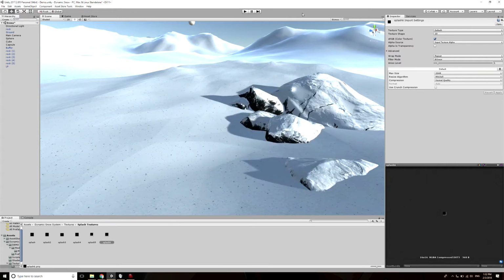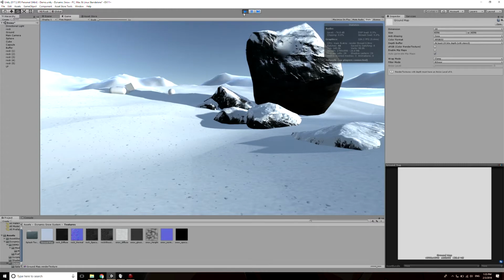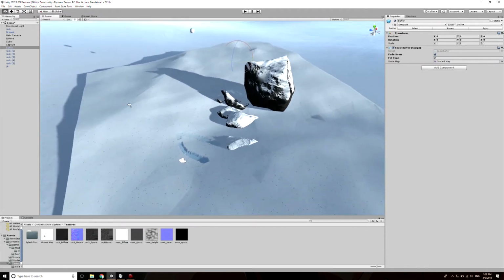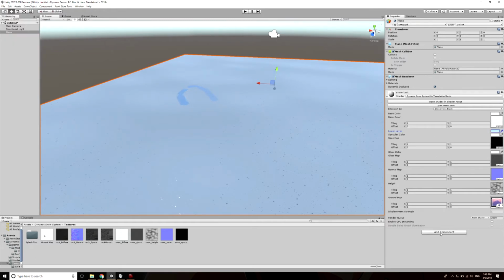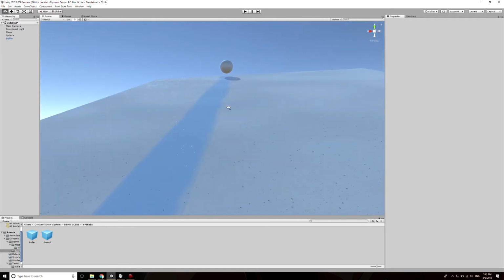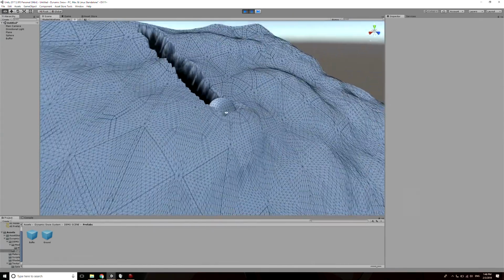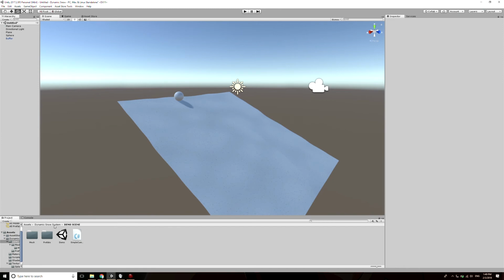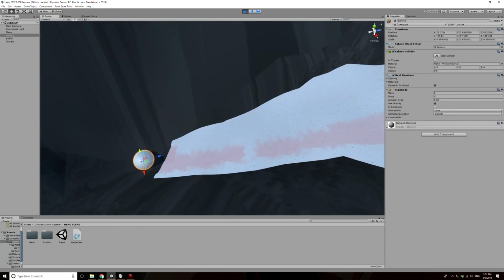Dynamic snow shader unity tutorial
A quick introduction on how to use the system.